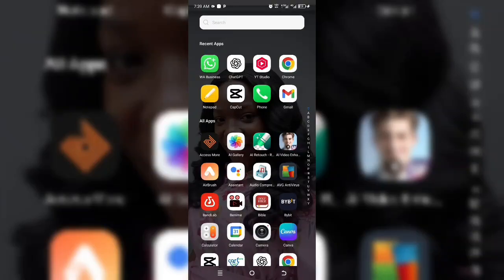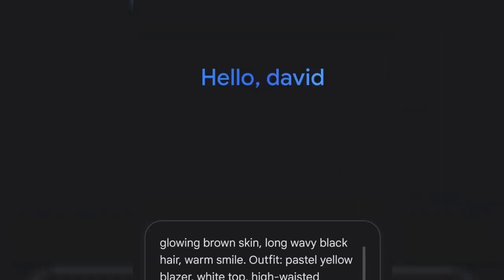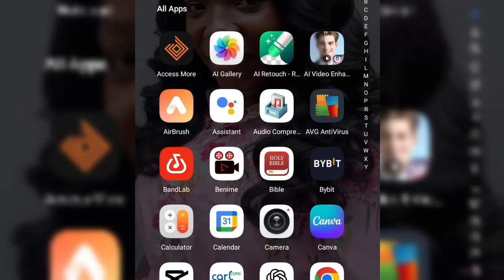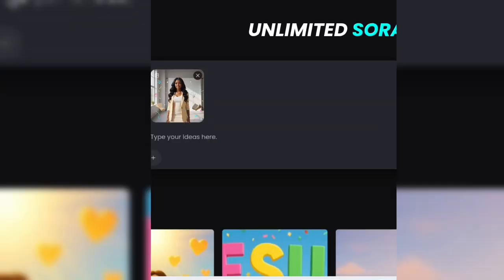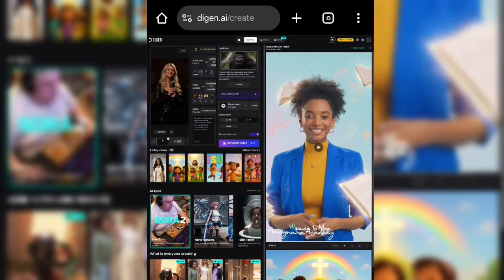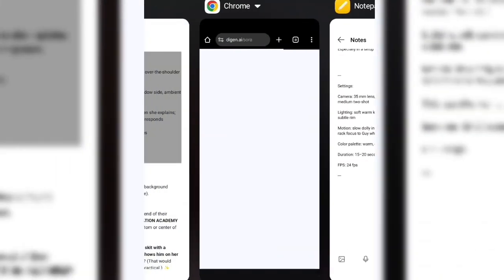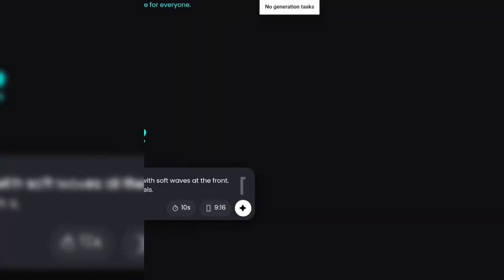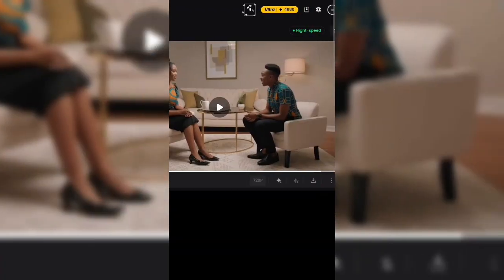Sora AI Latest Update | Full Access Without Code or VPN | Secret Method Revealed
Weeks ago, I shared a tutorial on how to access Sora AI using an invite code, and thousands of you got in for free.

Recently, many creators and users have been asking me how to remove the watermark, access Sora without a VPN, and bypass invite codes altogether.

📢 Good news: Today, I’m dropping a brand-new update — this method lets you access Sora AI 100% free, with no VPN, no invite code, and no watermark remover needed.

I don’t hide information — I share it so everyone can grow. If this helped you, make sure to:
✅ Comment if it worked for you

✅ Drop a checkmark if it worked for you — let’s help others too! 🚀✨